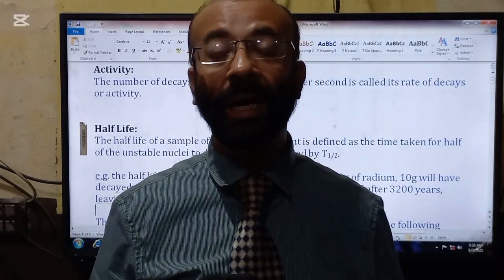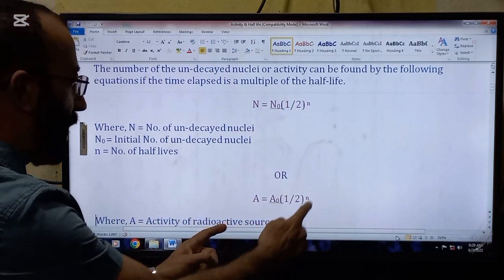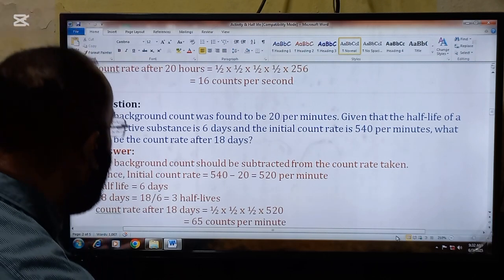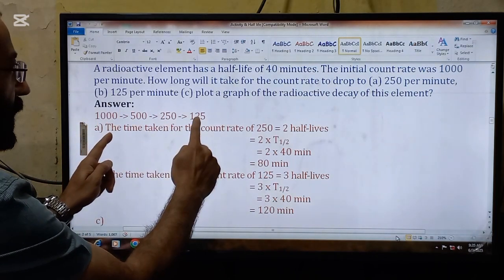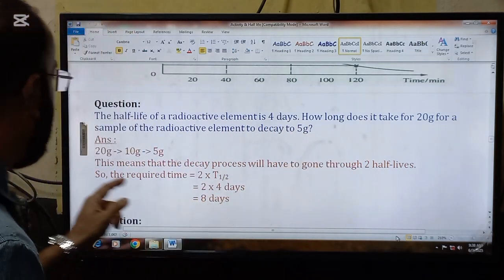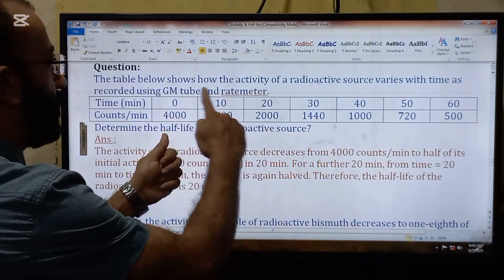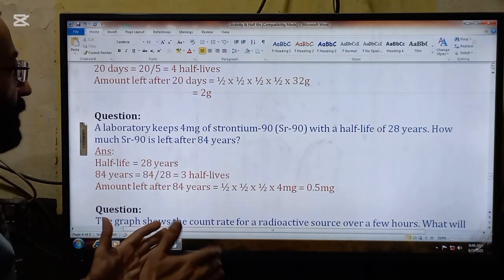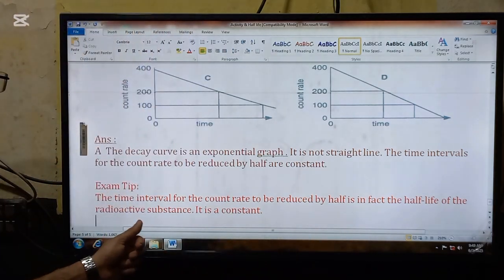O Level/Physics/Radioactivity/Activity & Half Life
This lecture will thoroughly cover the topic 'Activity & Half Life' in the topic of Radioactivity in Physics, O Level Syllabus.